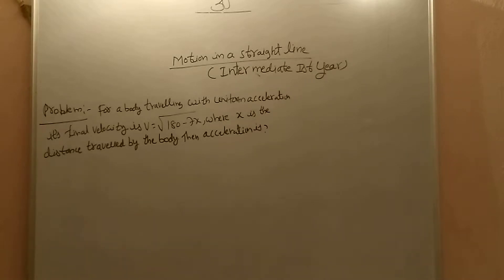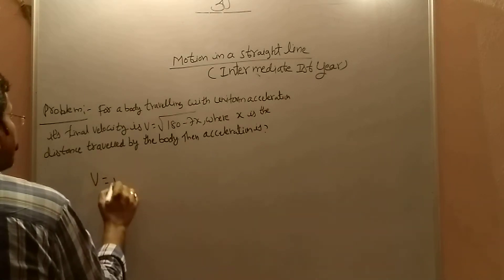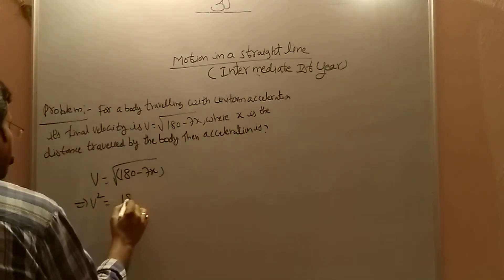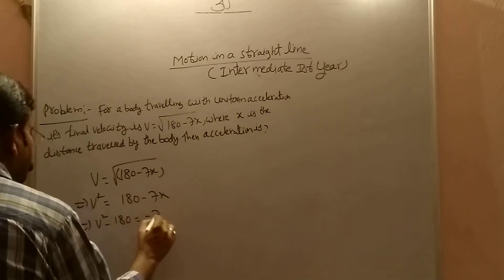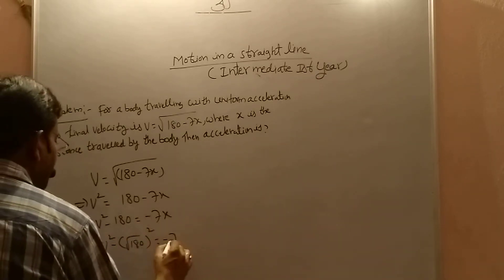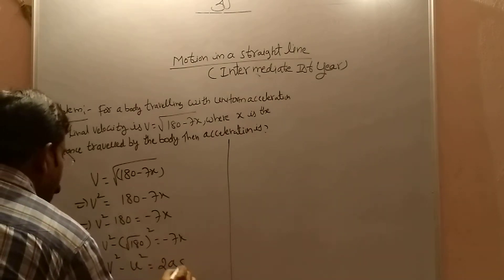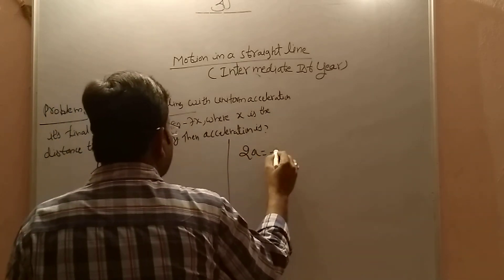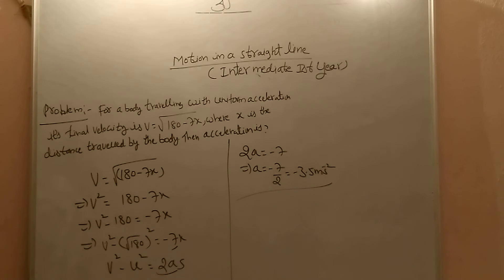MOTION IN A STRAIGHT LINE PROBLEM